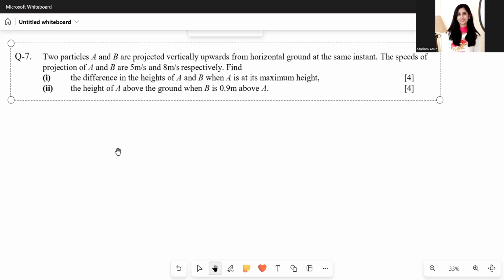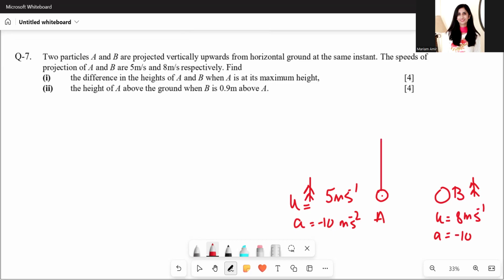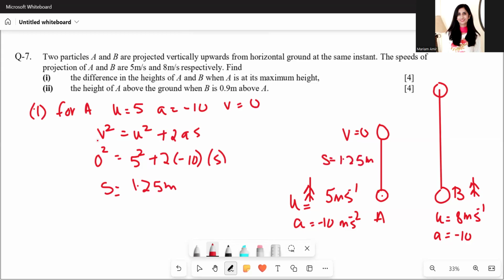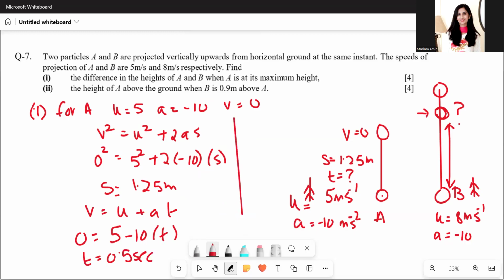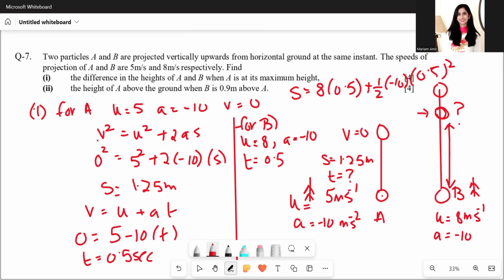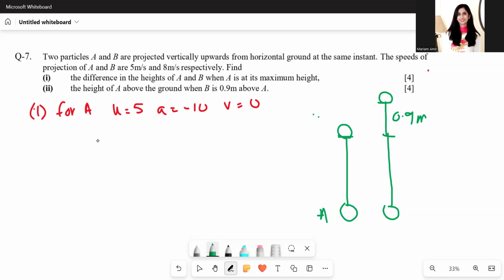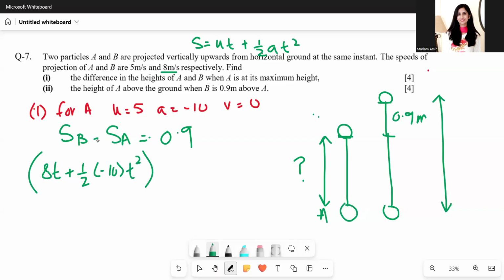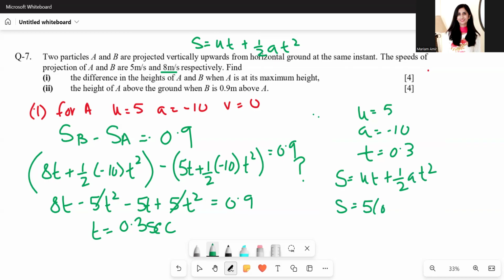Q7 Vertical Motion Worksheet